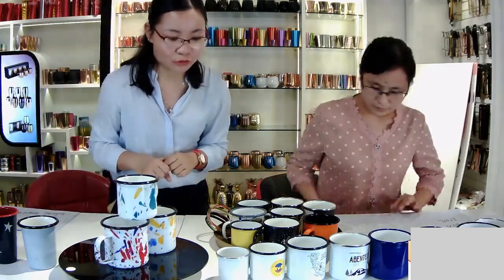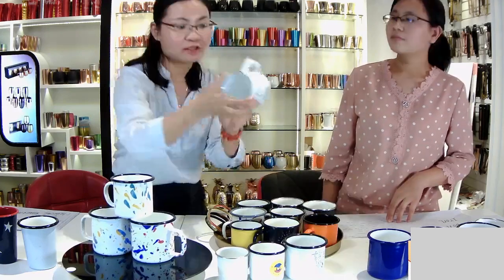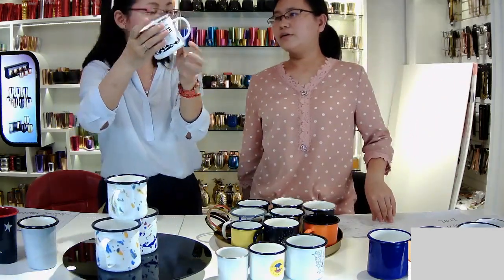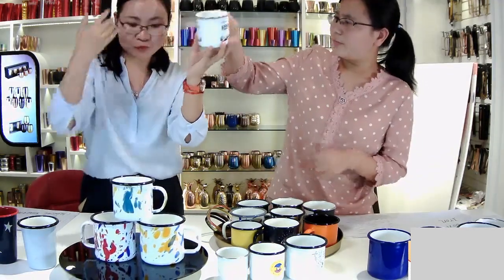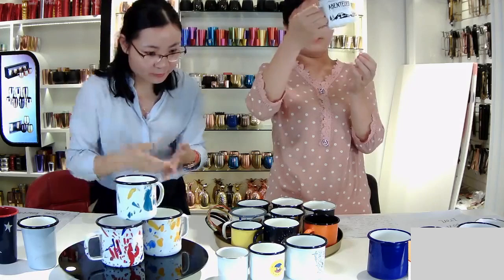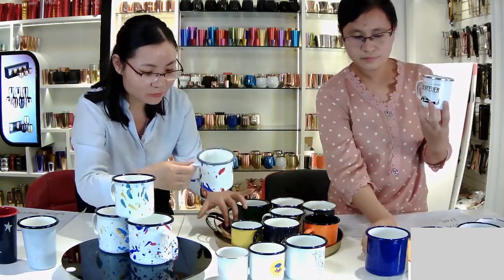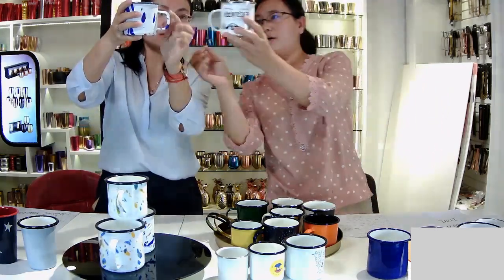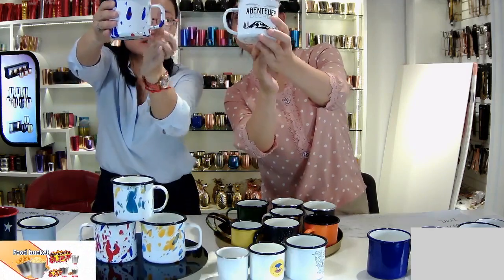short introduction of enamel mugs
For enamel mug, it is hand-made by carbon steel with 3-4 glazing coated  and put into kiln with  770 degree Celsius for burning, make sure well glazed on it.
For our pattern, it is eco-friendly decal, stick on it, then with 600 degree Celsius burning and integrate into  the mug. Permanent logo.
 You never find the same mug in the same lot.